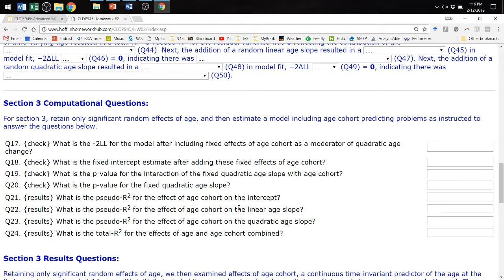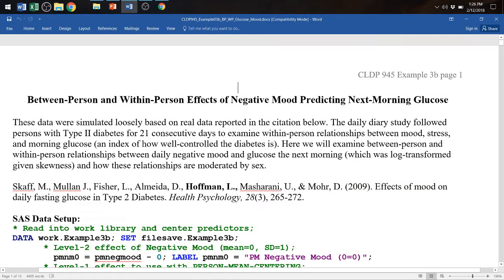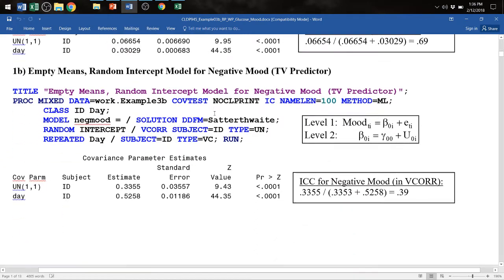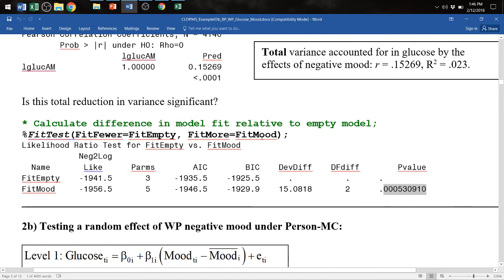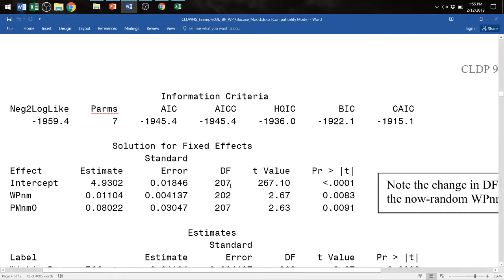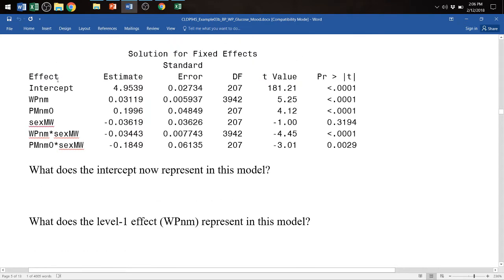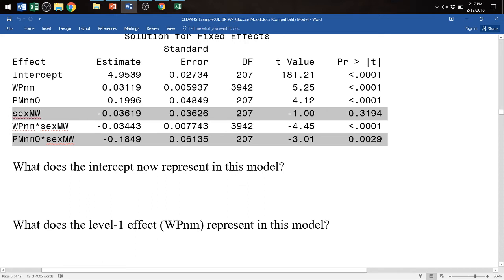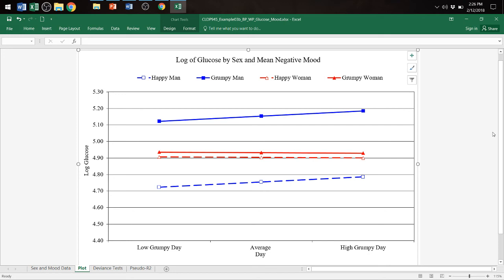CLDP945_Lecture3_Example3b_Part1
Lesa Hoffman CLDP 945: Advanced Multilevel Models
Spring 2018 course at the University of Kansas